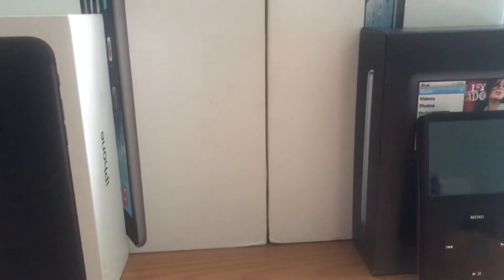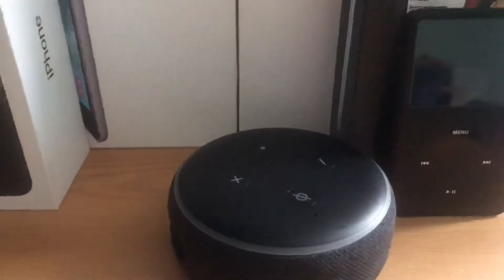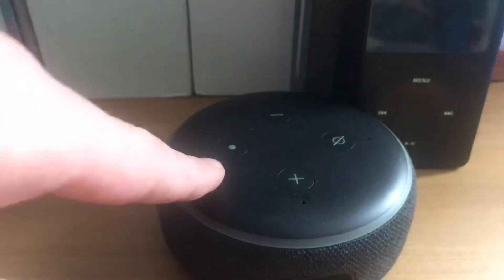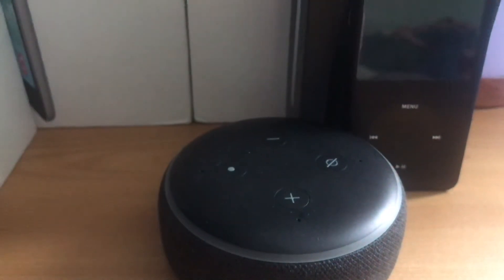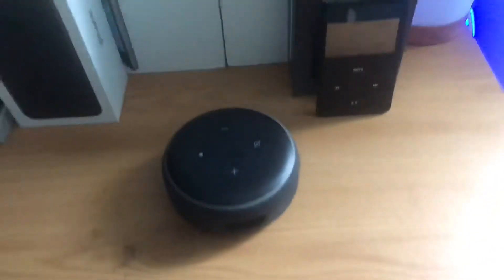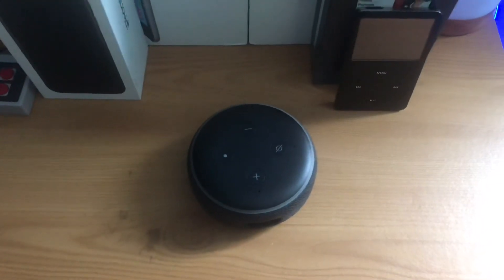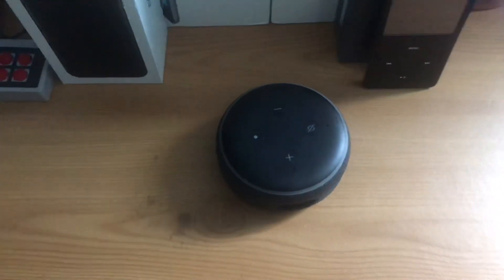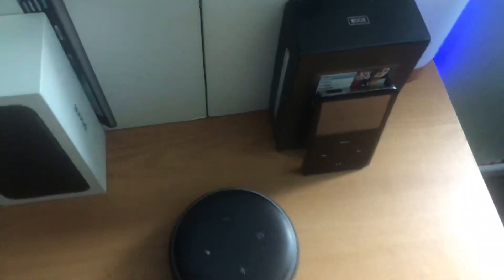Amazon Echo Dot Review